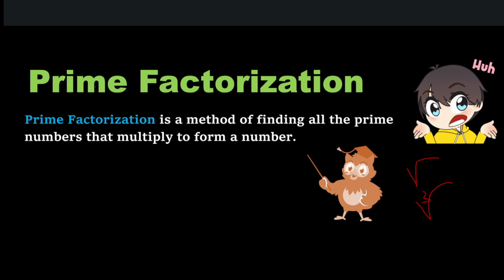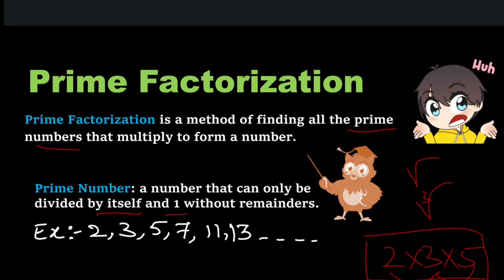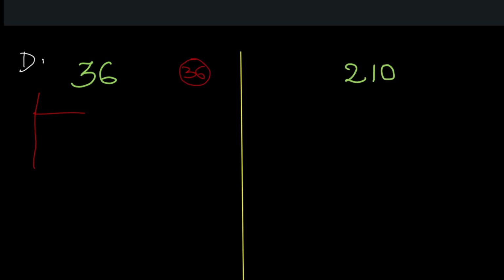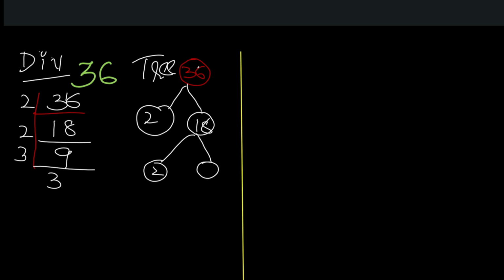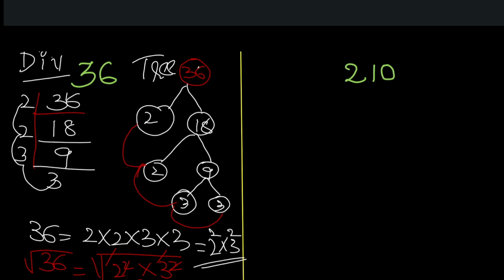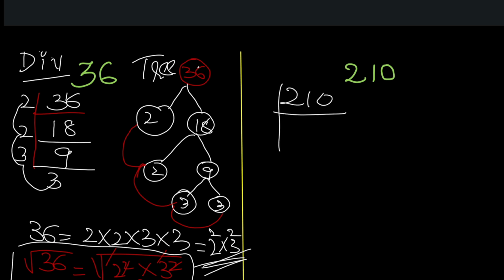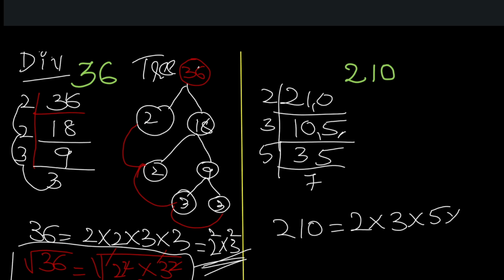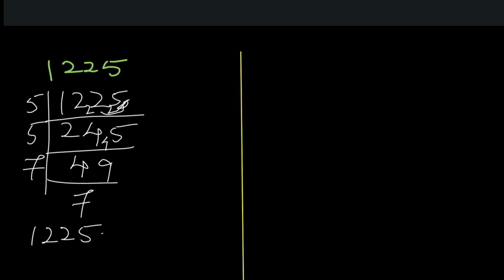Prime Factorization| How to Find Prime Factorization Easily| Factorize THIS Number FAST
Prime Factorization| How to Find Prime Factorization Easily| Factorize THIS Number FAST| Prime Factor kaise nikale
Unlock the secrets of prime factorization with our quick and easy math trick! In this video, we demonstrate how to factorize any number efficiently, helping you master this essential math skill in no time. Whether you're a student looking to boost your math grades or just someone who loves numbers, this tutorial is perfect for you!

Join us as we break down the step-by-step process of prime factorization, making complex numbers easy to understand. We'll provide tips, tricks, and examples to ensure you can factorize numbers fast and accurately.

🔍 What you'll learn:
- What prime factorization is and why it's important
- A simple method to factorize large numbers quickly
- Prime Factorization Method
- Prime Factors Kaise Nikale
- Prime Factorization Method Class 10
- Prime factors of a number
- Prime Factorization Method class 6
- Prime Factorization Method class 8
- Prime Factorization Method class 5

Chapters
00:00 Intro
00:28 What is Prime Factorization
00:58 Prime Numbers
02:09 Solve 36 by Prime factorization method
02:29 Division Method
02:47 Tree Method
03:22 Prime factorization method to find square or cube roots
04:10 Solve 210
05:23 Solve 1225
06:40 Test
06:49 Thank you

I hope you understood whatever i have explained in this video.
Asma Nikhat
From- Vijayanagara, Karnataka (India)